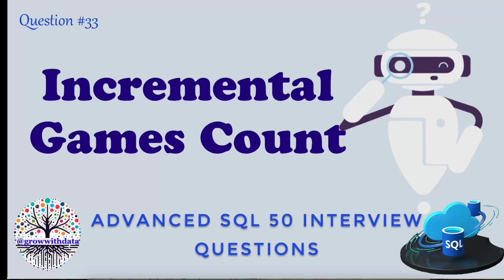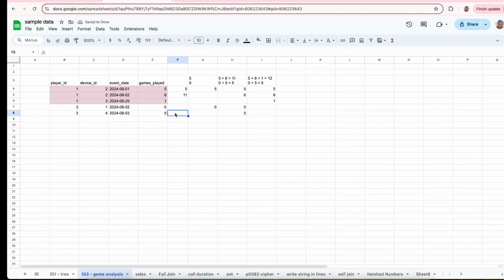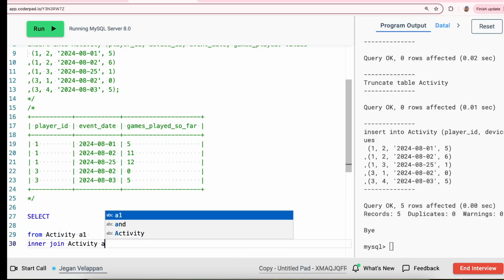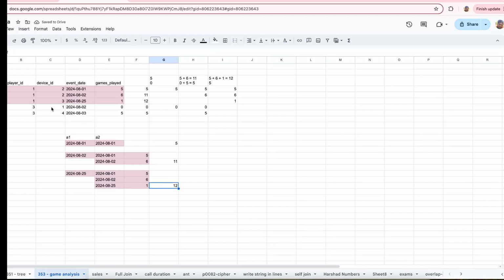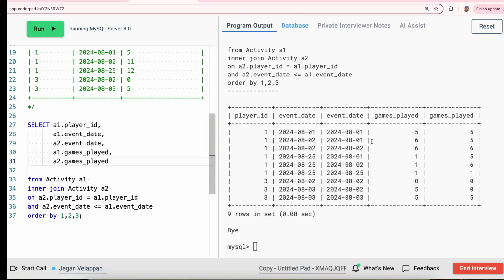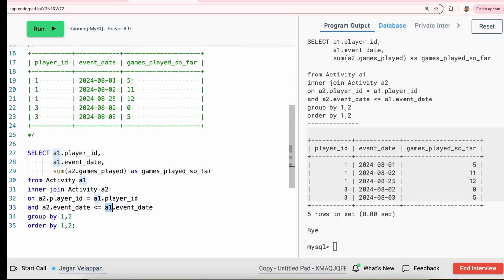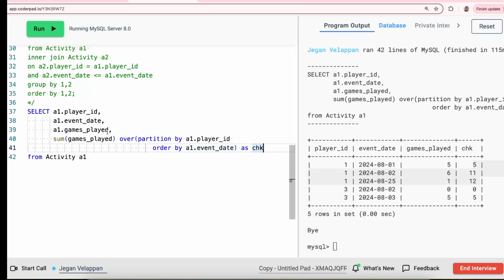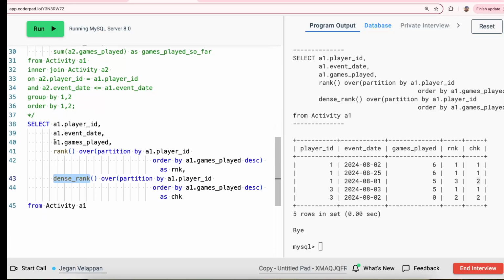Incremental Games Count | Advanced SQL Interview Questions | Data Engineer Interview Question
Video 353: This is the 33rd video of the SQL Interview Question series.

00:00 - Introduction to dataset and Question
05:10 - Approach 1: Using Self Join
12:55 - Approach 2: Using Windows Function
17:40 - Conclusion

We are given Activity table which shows the activity of players of some games.
(player_id, event_date) is the primary key (column with unique values) of this table.

Each row is a record of a player who logged in and played a number of games (possibly 0) before logging out on someday using some device.

We are asked to write a solution to report for each player and date, how many games played so far by the player. That is, the total number of games played by the player until that date.

In this video, I explore two different approaches to solving the problem of calculating the total number of games played by a player up to a given date. Each approach offers a unique method for tackling this problem using SQL.

*** Approach 1: Using Self Join ***
    In this approach, we use a self-join on the Activity table. By joining the table with itself on matching player_id and ensuring that the event_date of the second table is less than or equal to that of the first, we can sum up the games played by the player up to each date.

*** Approach 2: Using Window Function ***
    This approach leverages SQL window functions to achieve the same result more efficiently. By using the SUM() function as a window function and partitioning by player_id while ordering by event_date, we can calculate the cumulative sum of games played for each player over time.